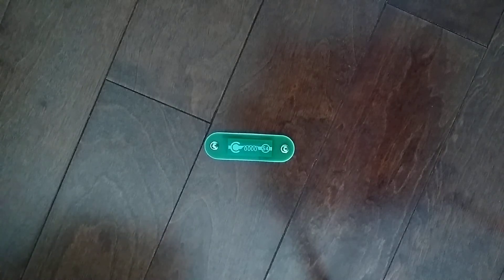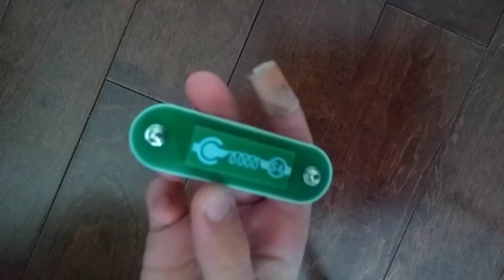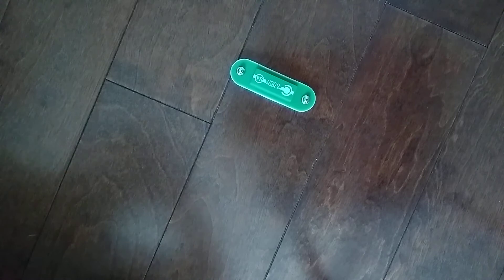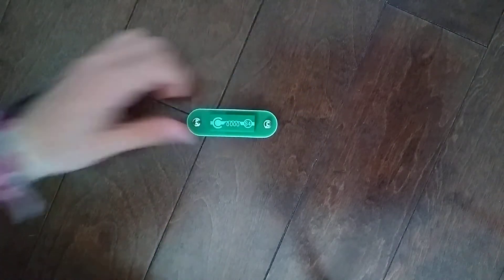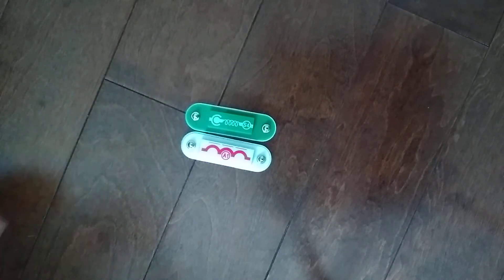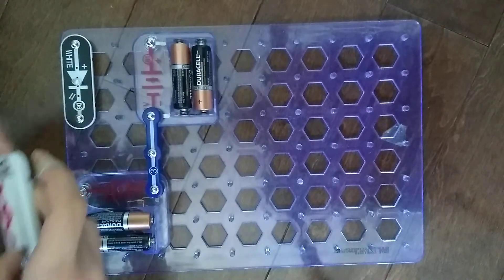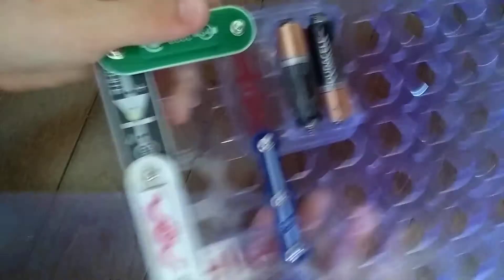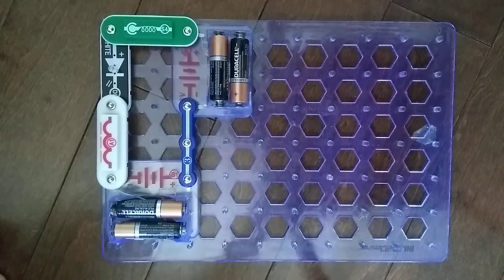Snap Circuits Parts: S4 (Vibration Switch)